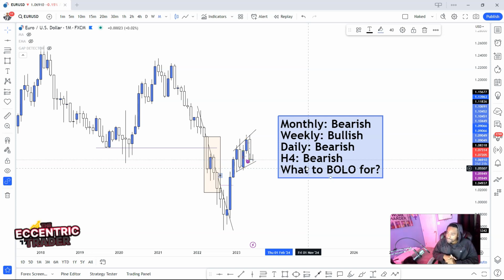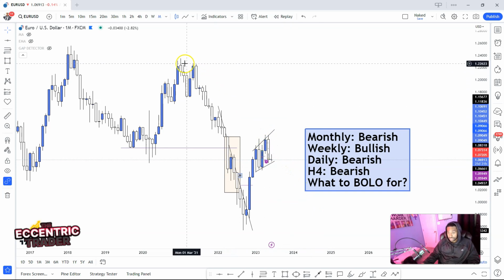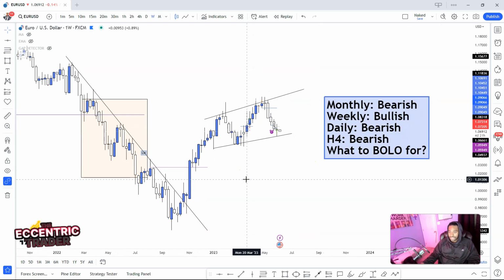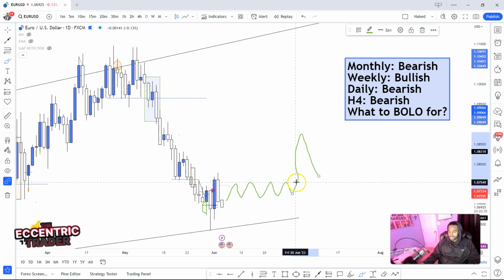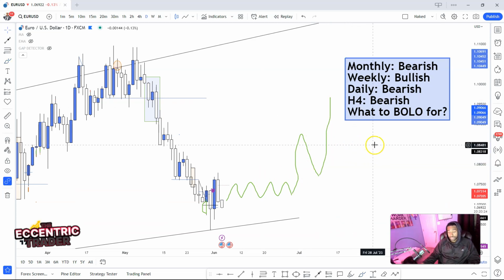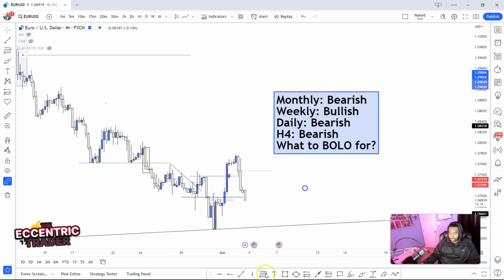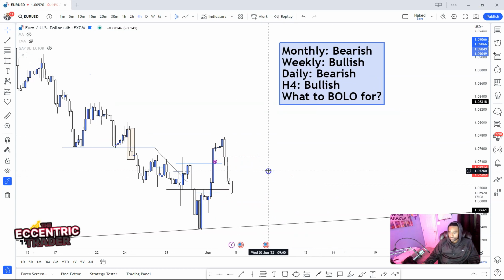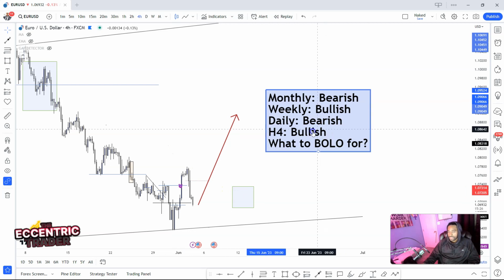EUR/USD LIVE UPDATE / Weekly Top Down Analysis /Technical Analysis 06-04-2023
Are you New to Trading? You should check out my 1 on 1 Virtual Trading Course. No Pre-RECORD VIDEO! Its just you and me talking about trading, Beginner Friendly and Advanced!